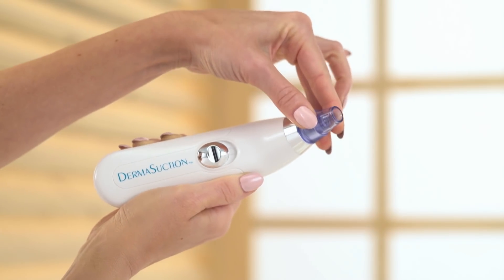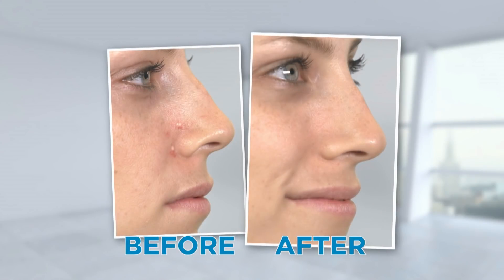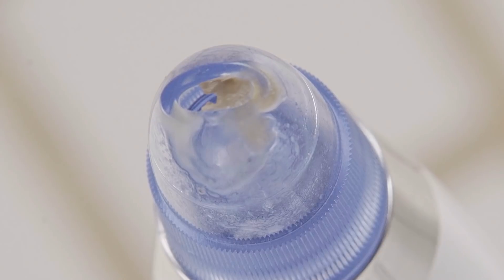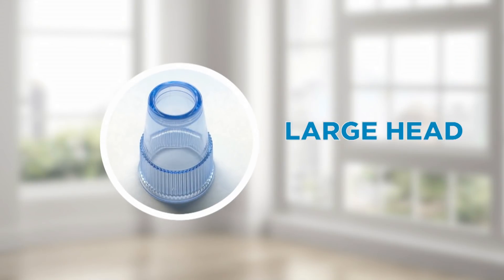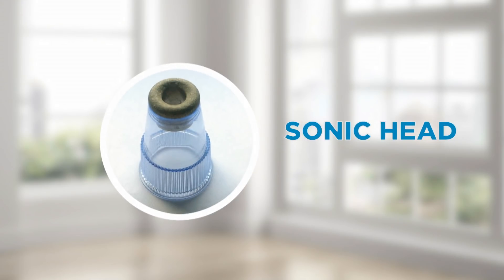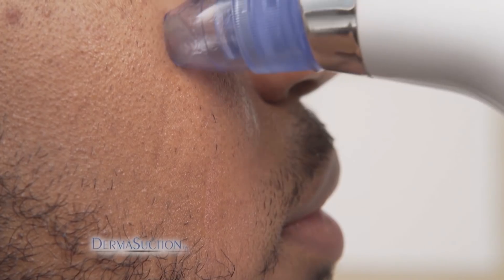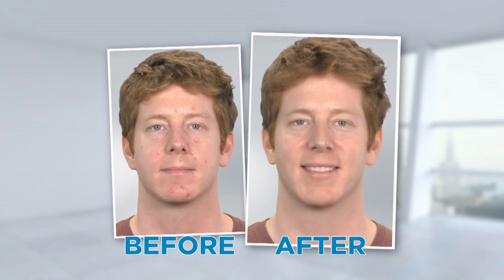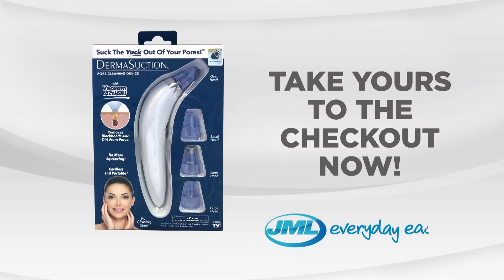DermaSuction from JML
DermaSuction uses a gentle but powerful vacuum suction to gently, painlessly, but effectively, remove blockages, oil, blemishes, dirt and blackheads from your pores.